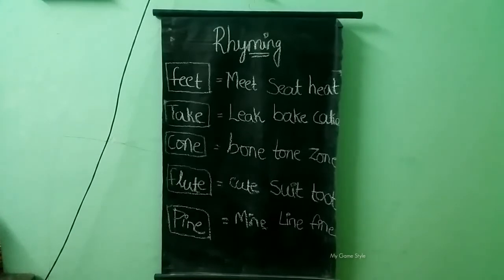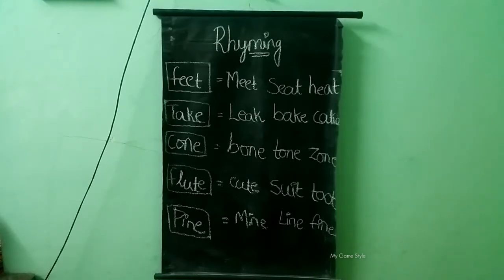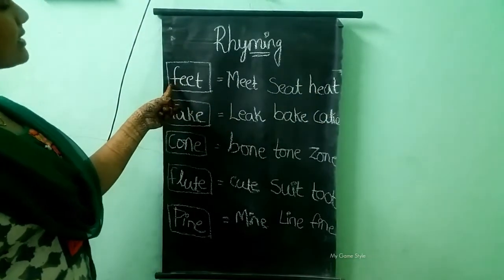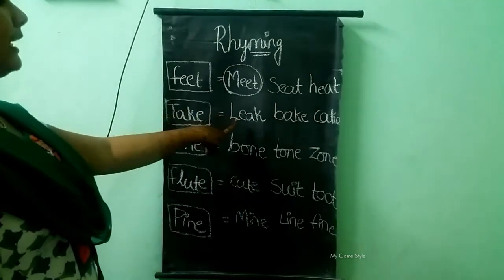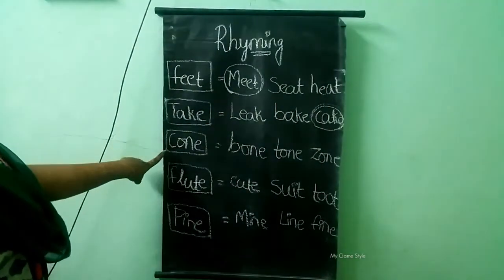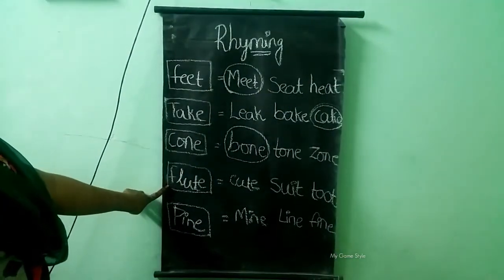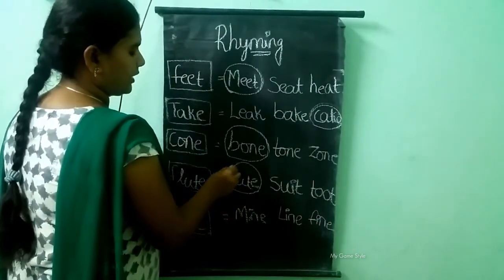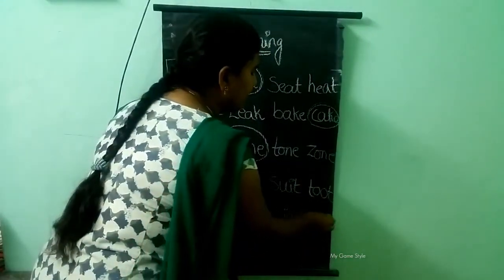Circle The Correct Rhyming Word | Rhyming Words Exercise For Kids and Children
*rhyming words
*rhyming words list
*rhyming words for kids
*50 rhyming words list
*10 examples of rhyming words
*words that rhyme with be
*10 rhyming words
*best rhyming words
*rhymes with kid